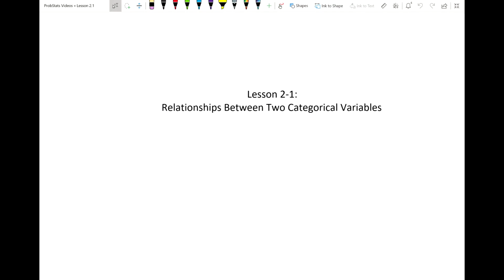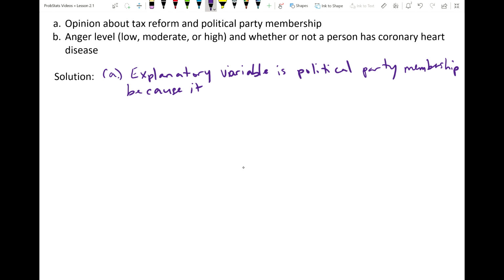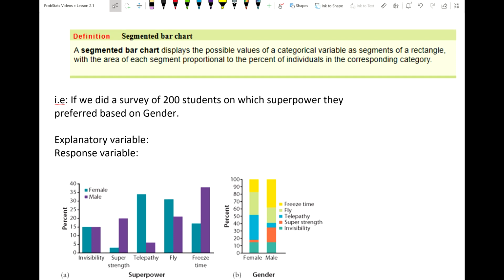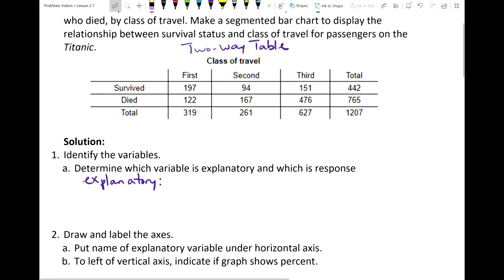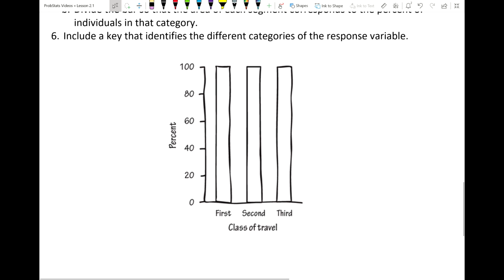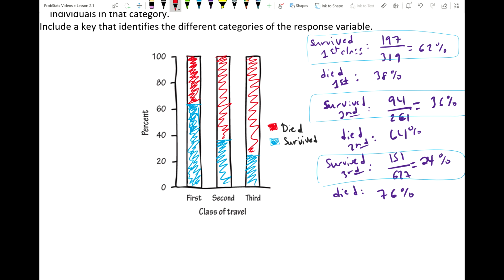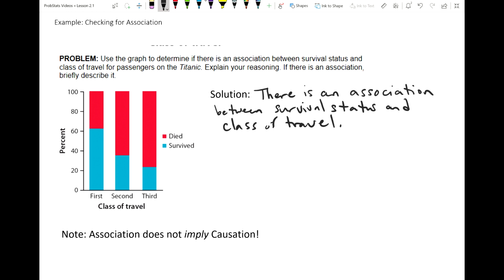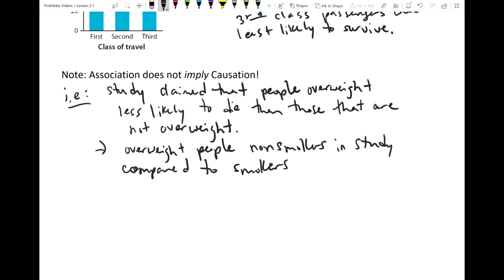Probability & Statistics Lesson 2-1: Relationship between Categorical Variables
In this lesson, we discuss how to determine response and explanatory variables, make segmented bar charts, and use these charts to determine if there is an association between the two categorical variables.